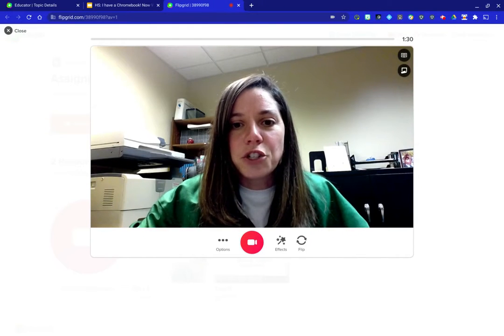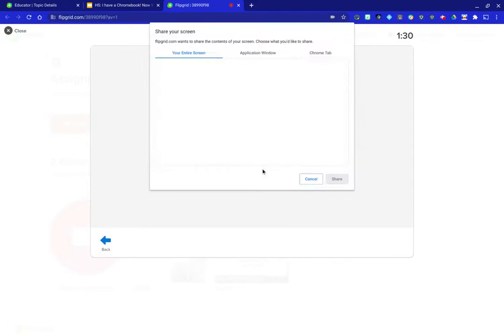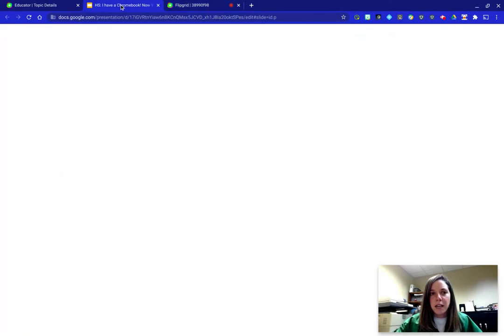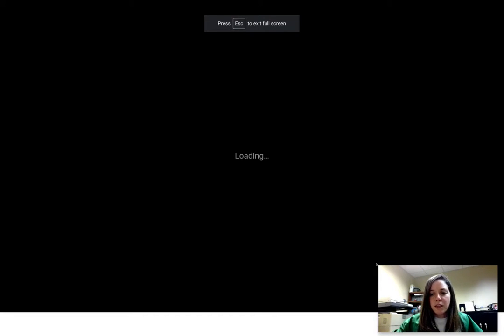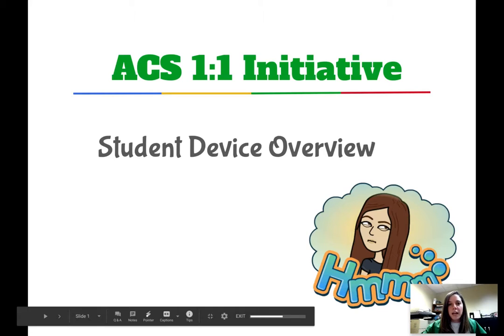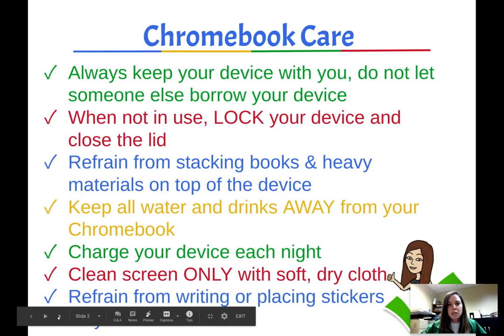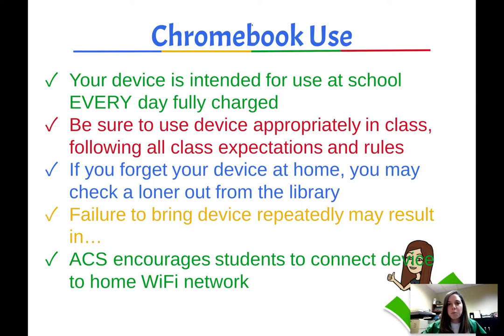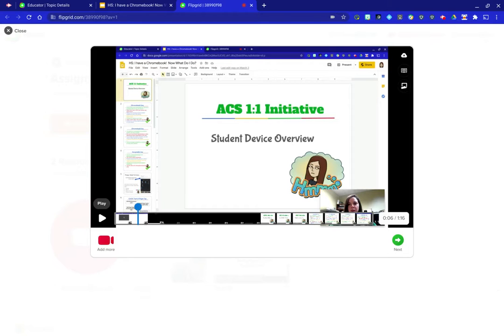Present Screen in FlipGrid